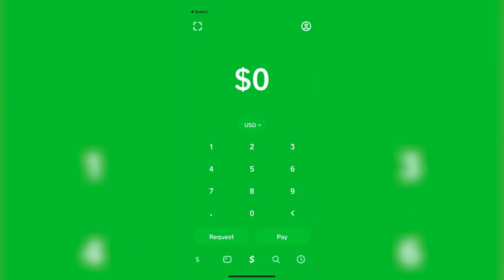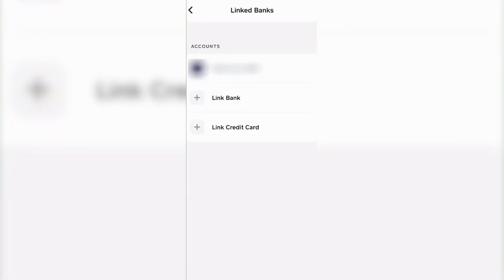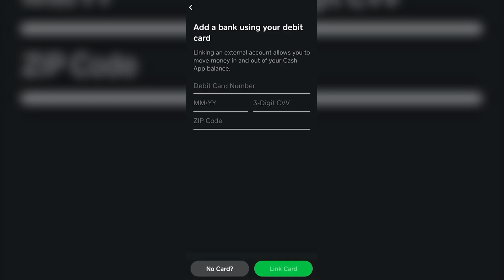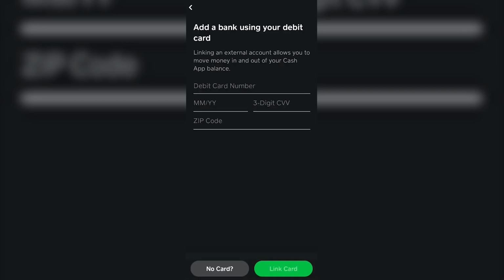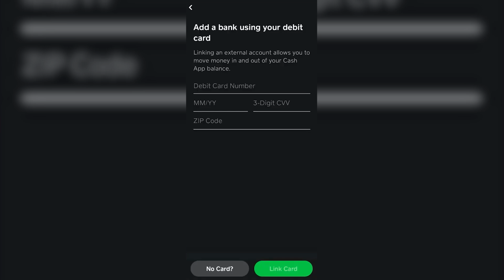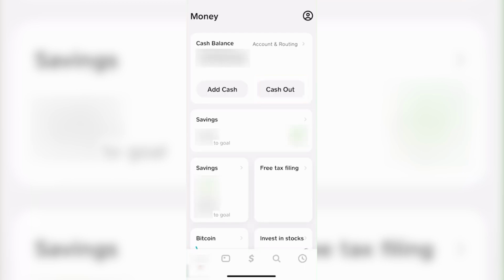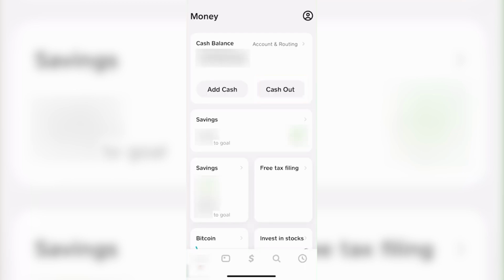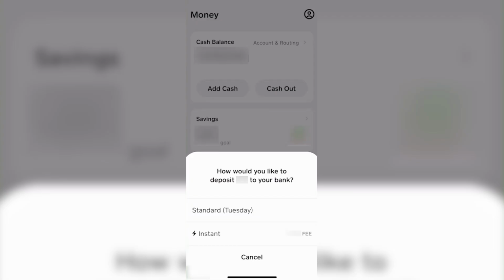How To Send Money From Cash App To Chime Card | Quick & Easy | 2025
👉 In this tutorial, we will show you how to easily transfer money from your Cash App to your Chime card. Follow along as we guide you through the simple steps to securely send funds between accounts.